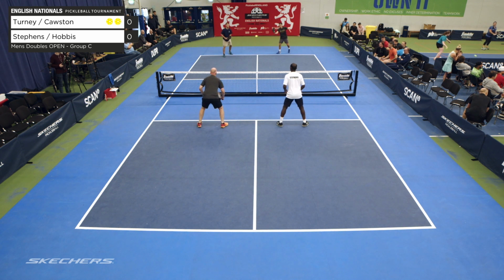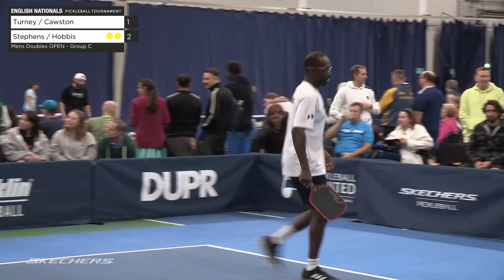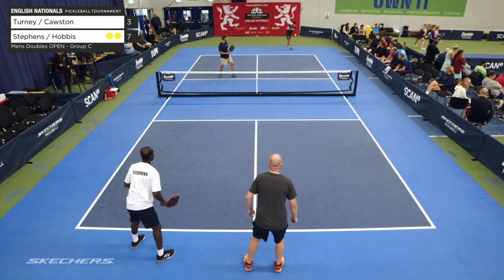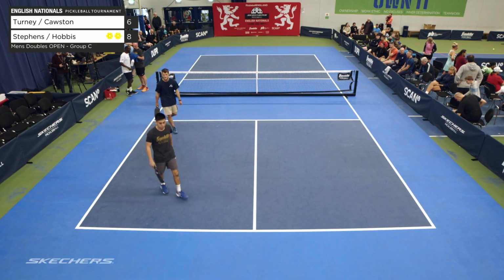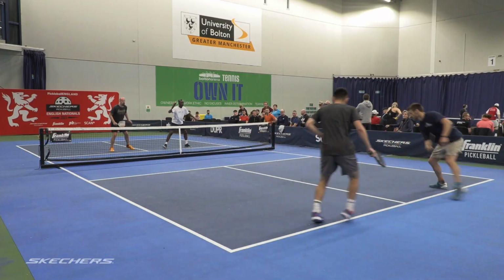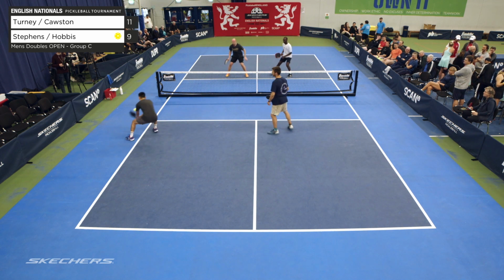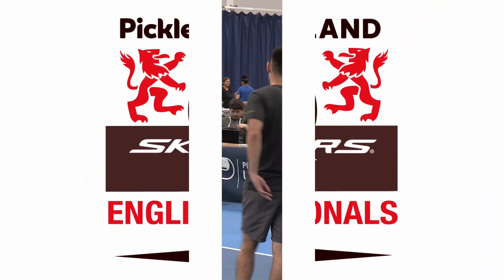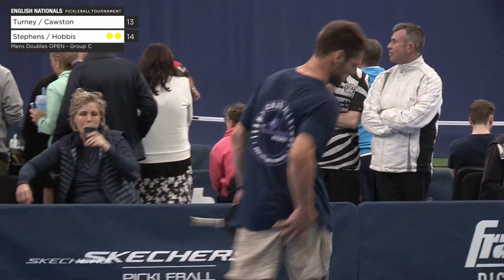2023 English Nationals Men's Doubles OPEN. Turney & Cawston v Stephens & Hobbis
Saturday 28 October 2023. Edward Turney & Ben Cawston vs Auto Stephens & Nick Hobbis.

to find out more or to find your nearest place to play.